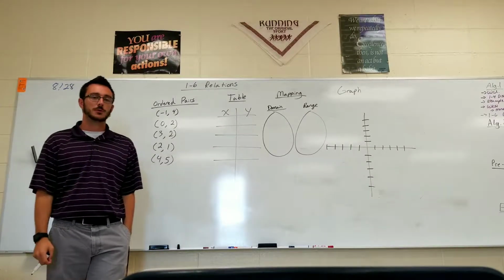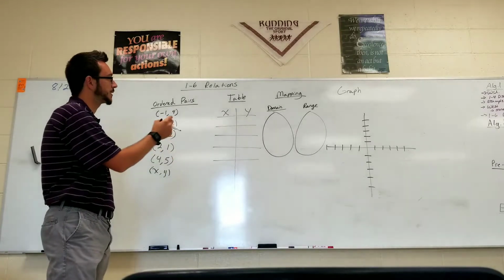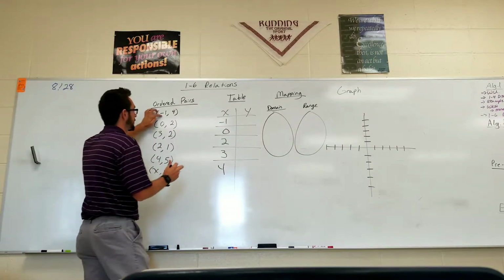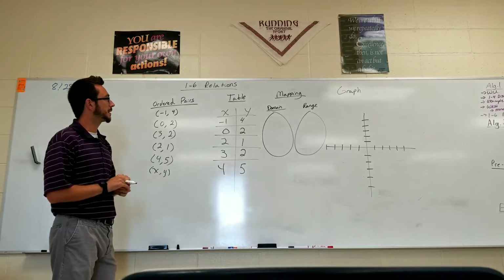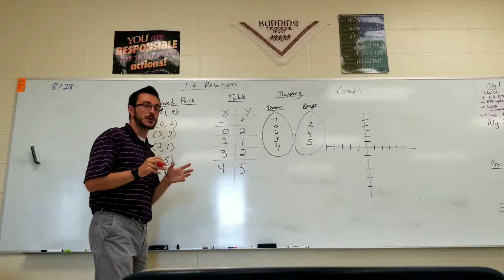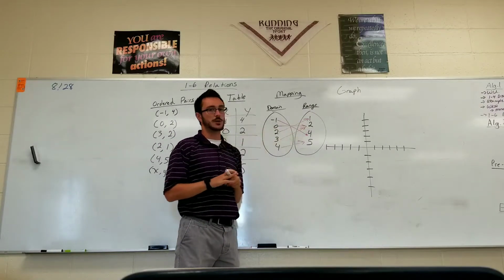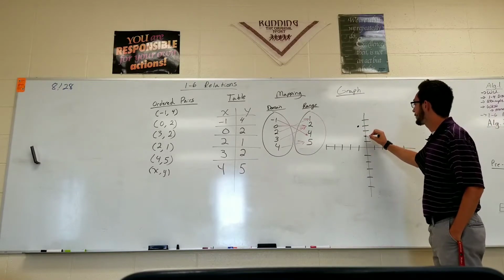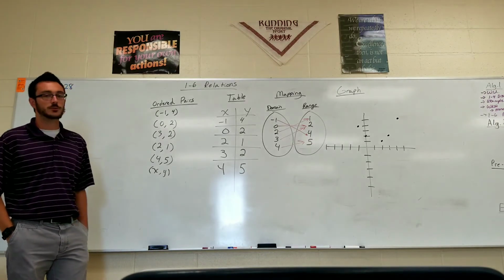Relations of Coordinates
1-6 Relations as tables, mapping, and a graph